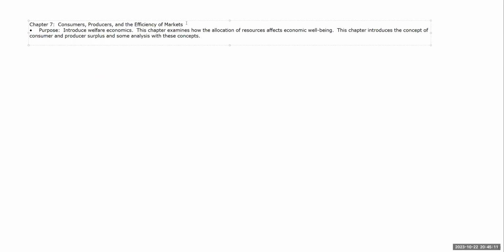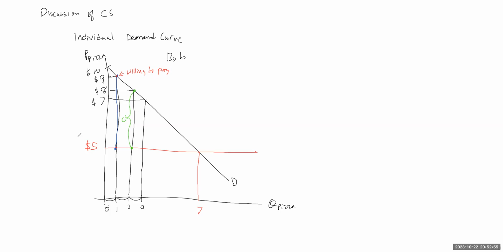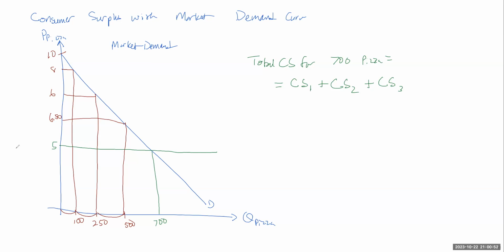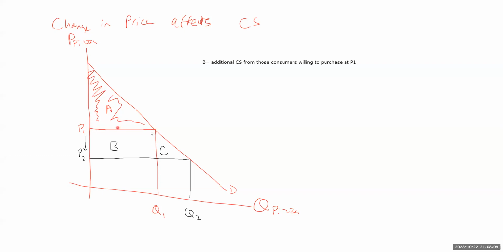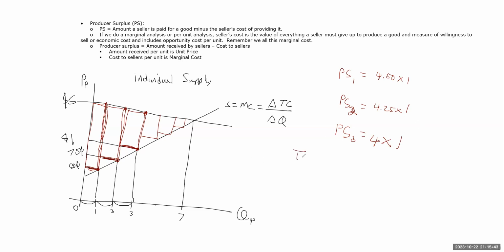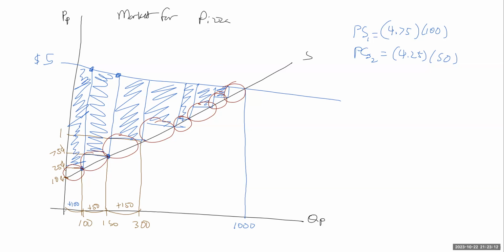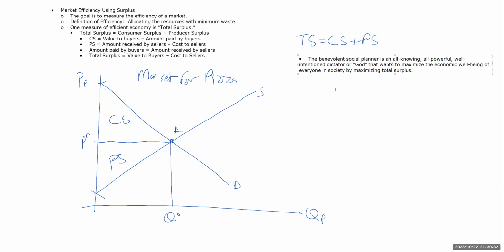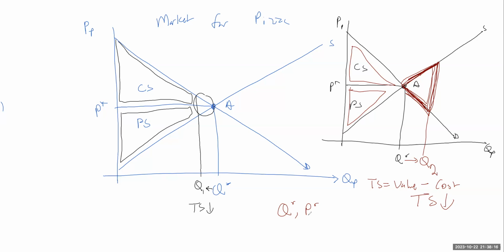Ch 7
Chapter 7:  Surpluses